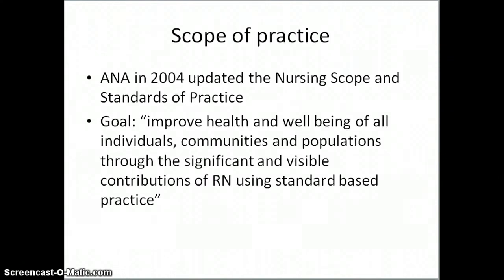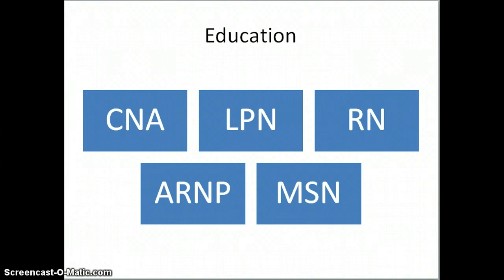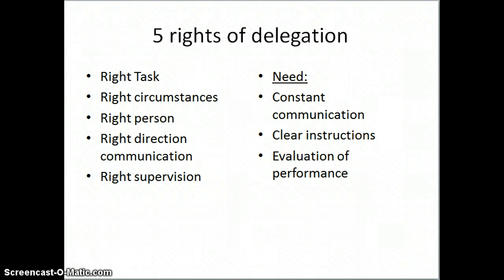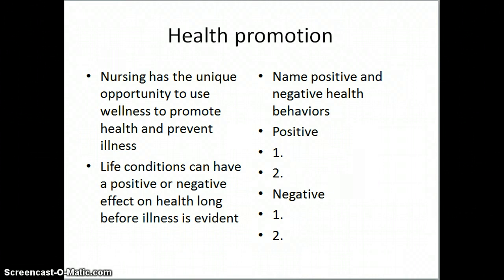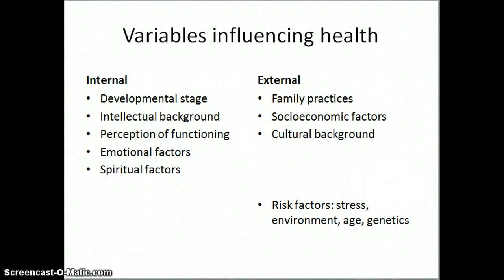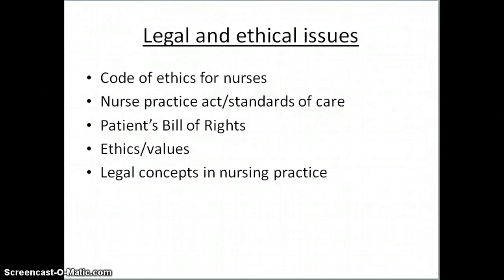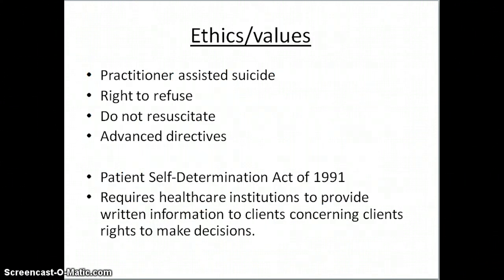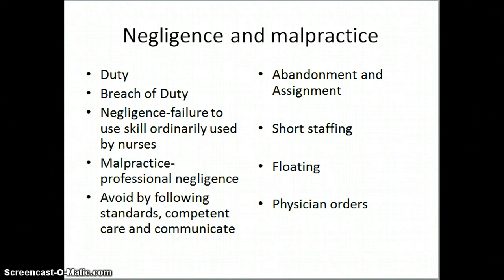nursing process part 1